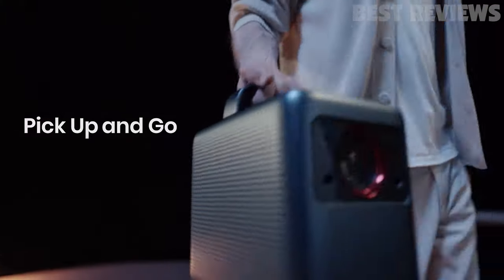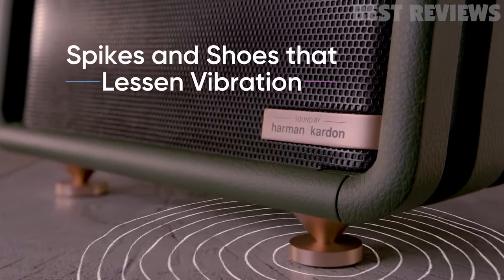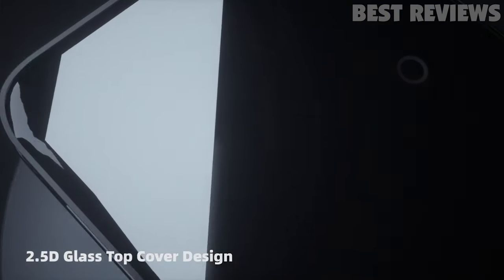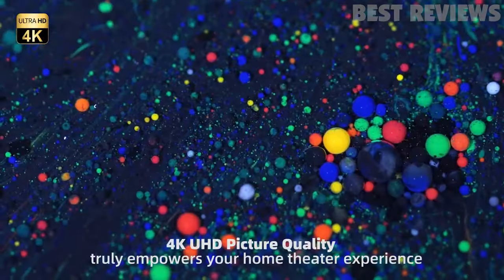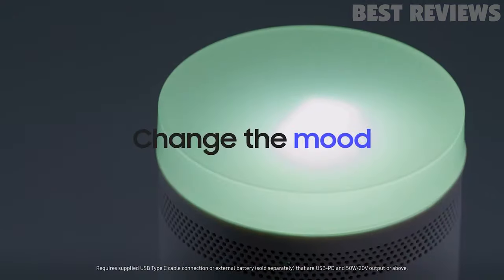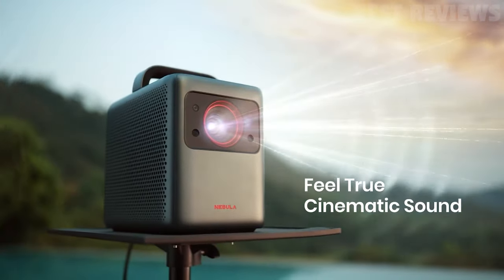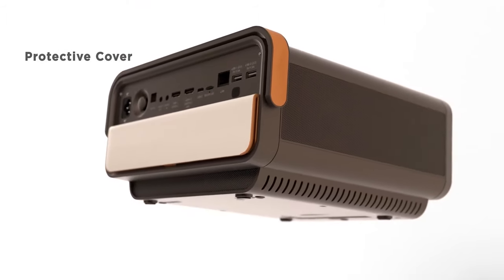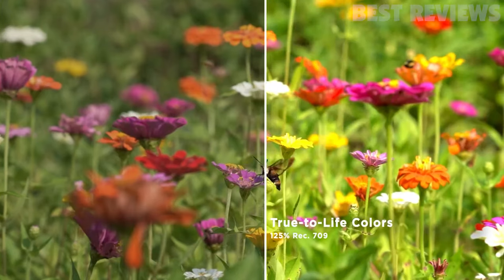5 Best Portable Projectors in 2024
All the products featured in the video can be found here:
5 ► NOMVDIC X300 Smart Portable Projector
.3e9TkQd

4 ► Dangbei Mars Pro 4K Projector
.3T1dRVK
RNsdOEC3RK4J6M

3 ► SAMSUNG Freestyle Smart Portable Projector
.3CoqweS
RNsdOEC3yrqn97
Amazon UK
Amazon DE

2 ► Anker NEBULA Cosmos Laser 1080P Projector
.3SZKLG4
RNsdOEC3CjT215

1 ► ViewSonic X11-4K True 4K UHD Short Throw LED Projector
.3ErivZc

00:00 Opening
00:18 5 ► NOMVDIC X300 Smart Portable Projector
00:50 4 ► Dangbei Mars Pro 4K Projector
01:26 3 ► SAMSUNG Freestyle Smart Portable Projector
01:53 2 ► Anker NEBULA Cosmos Laser 1080P Projector
02:27 1 ► ViewSonic X11-4K True 4K UHD Short Throw LED Projector